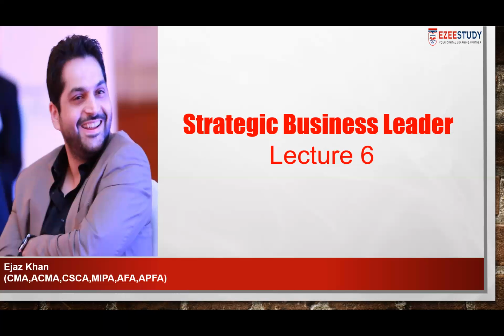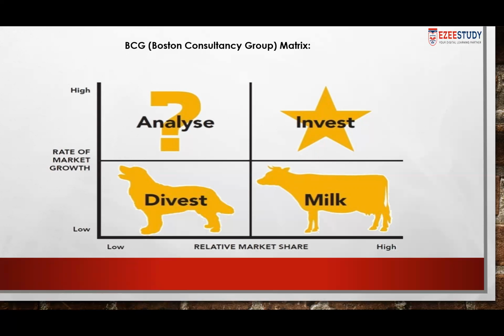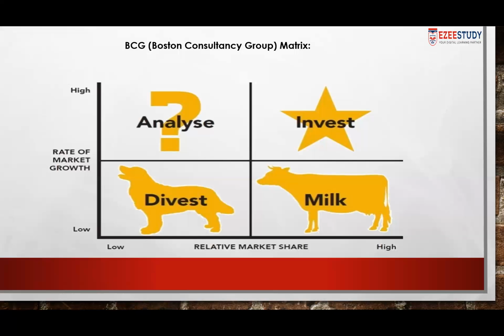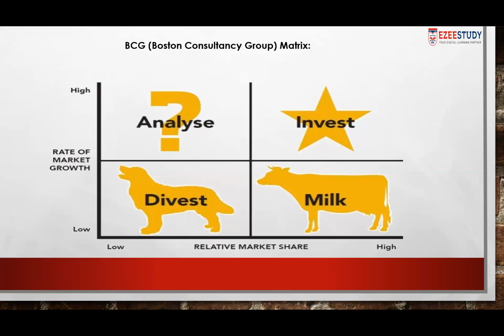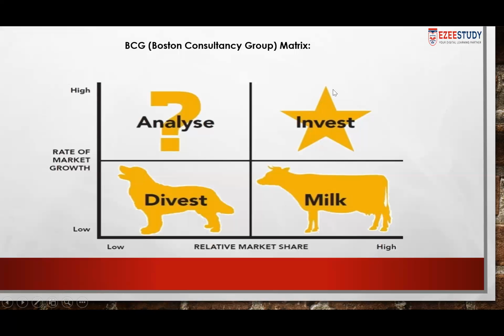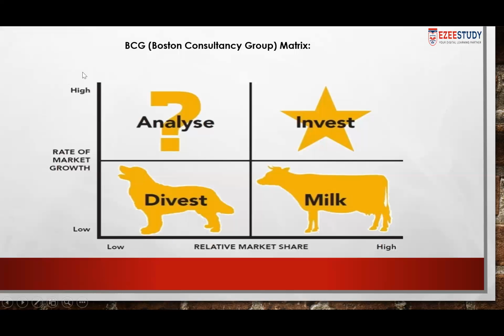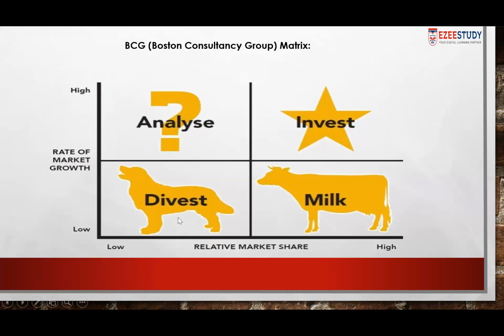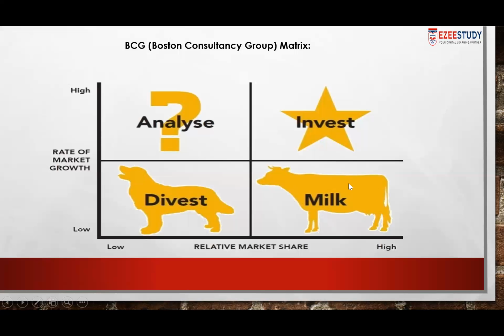BCG Matrix | SBL | ACCA |English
This lecture covers the BCG Matrix topic of SBL (ACCA).